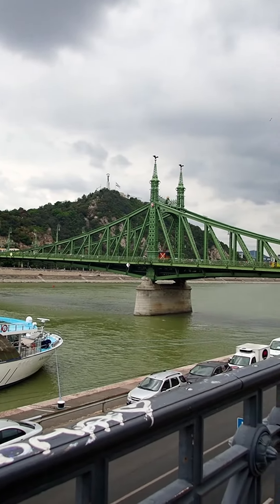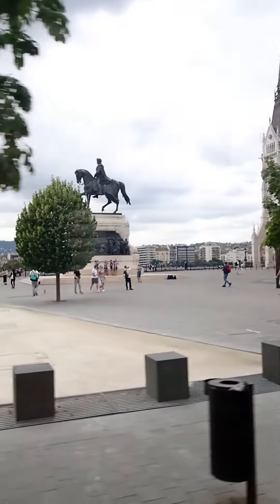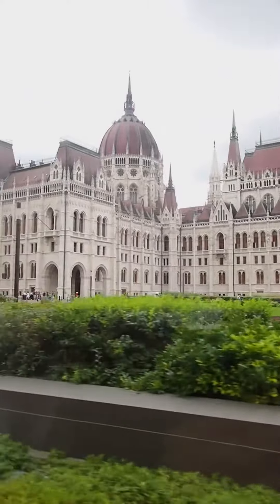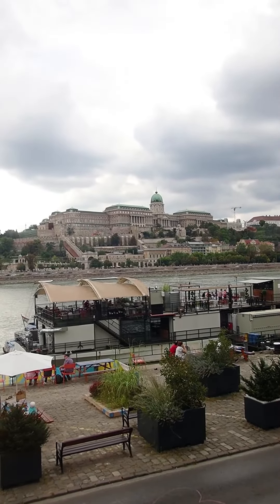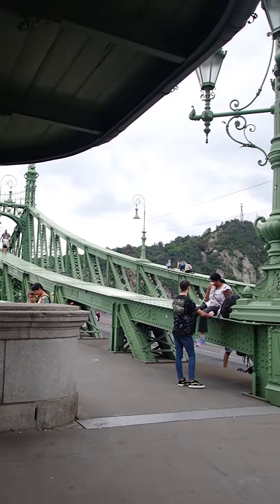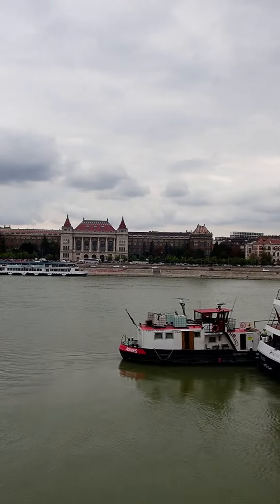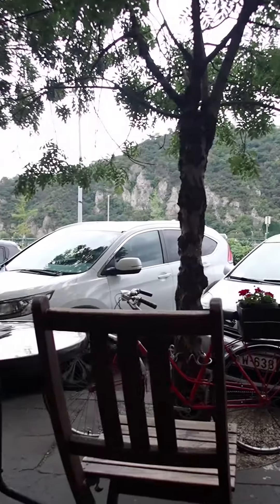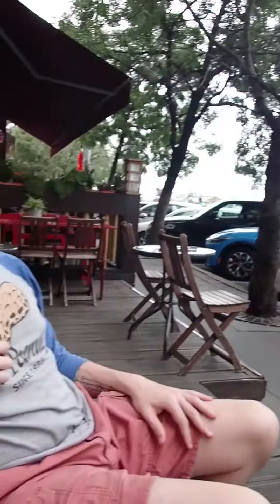Taking Tram 2 in Budapest, Hungary